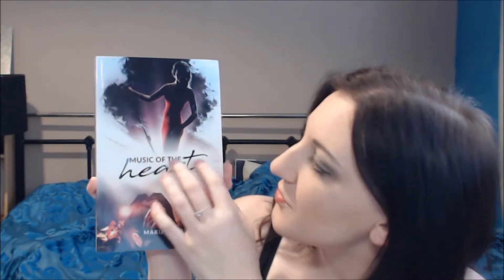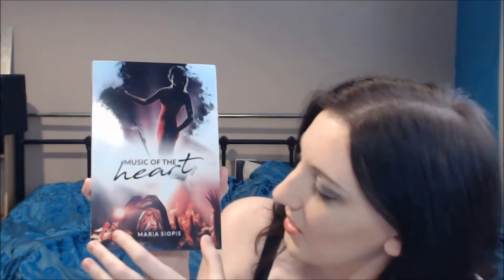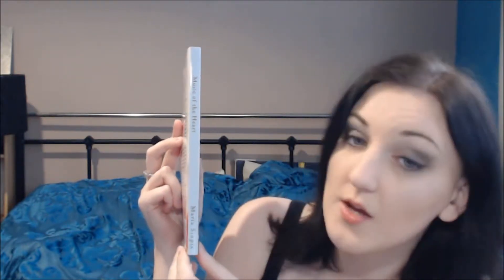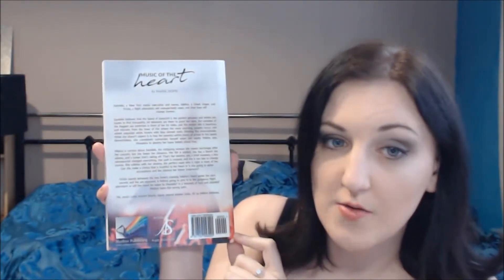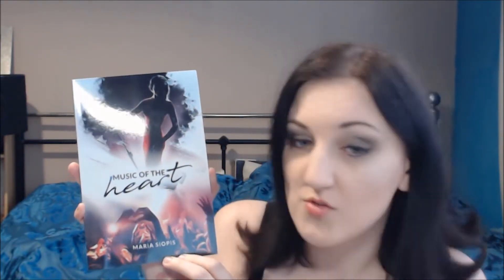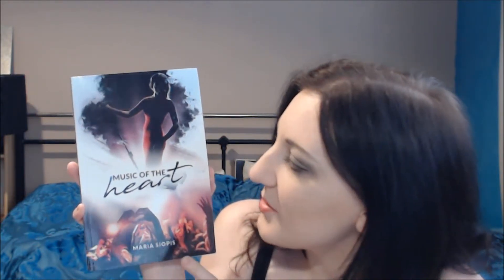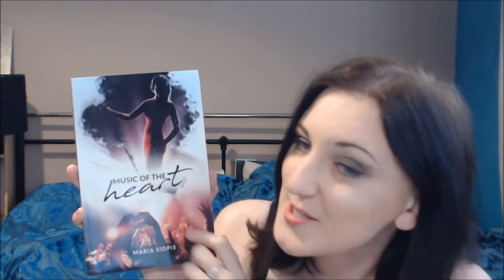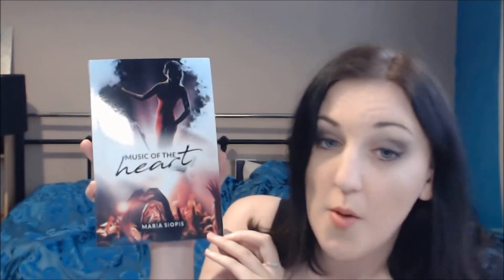INTRODUCTION VIDEO: Music of the Heart by Maria Siopis